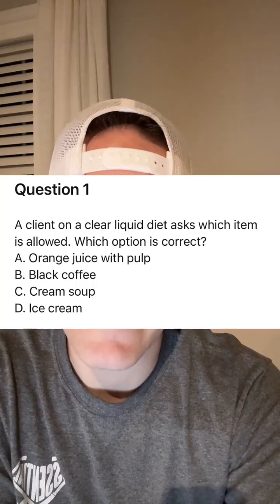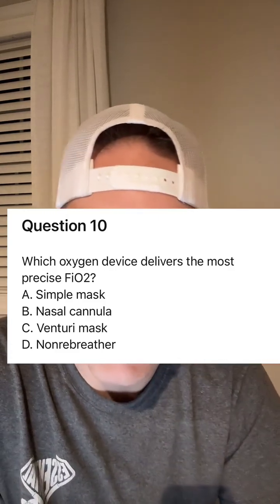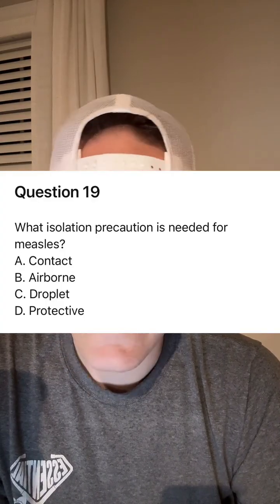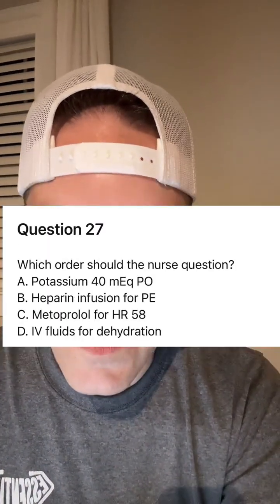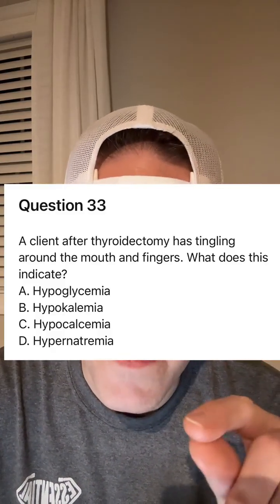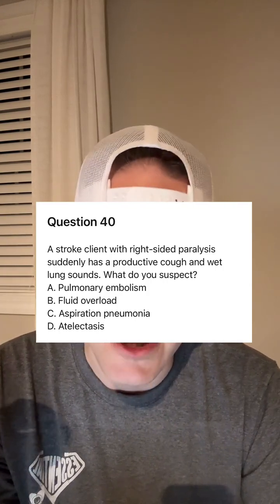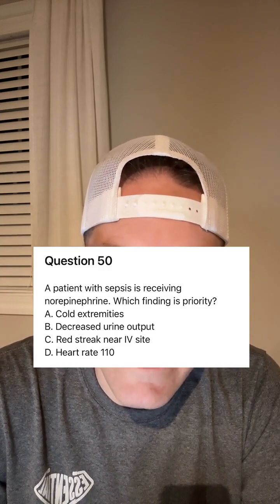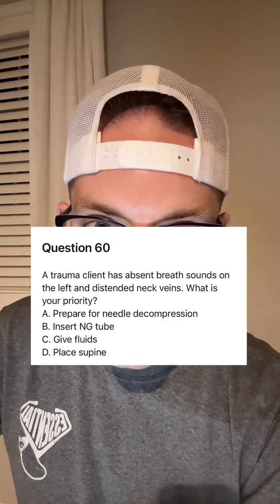11/18 NCLEX Review Mixed Subjects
60 NCLEX questions from my TikTok live